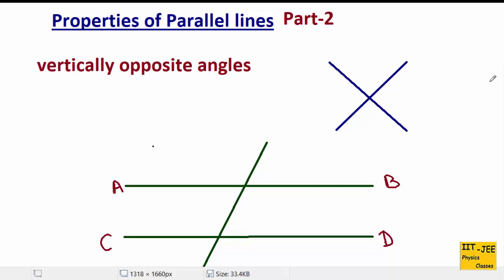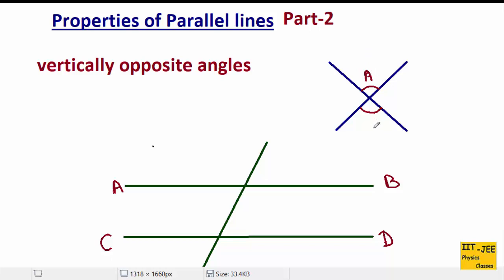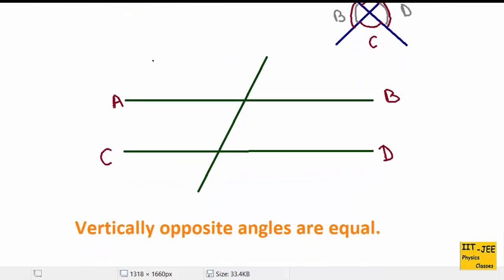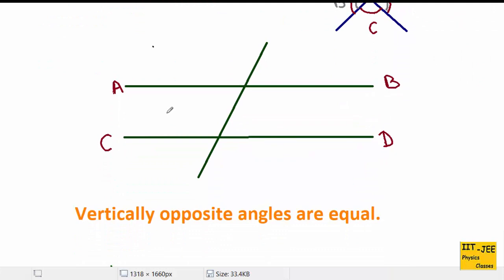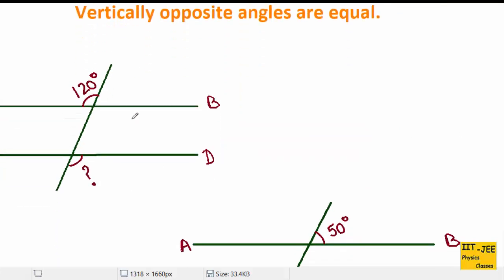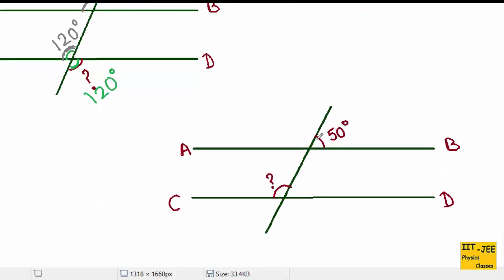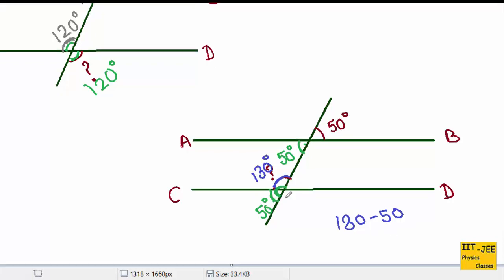Properties of Parallel lines-2, vertically opposite angles | IIT-JEE physics classes